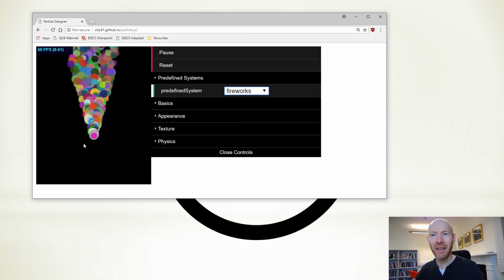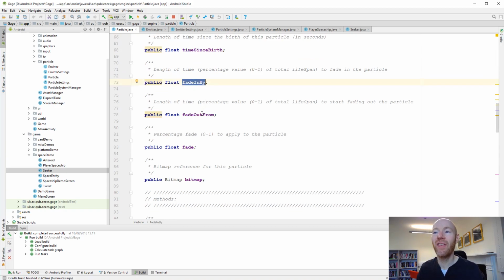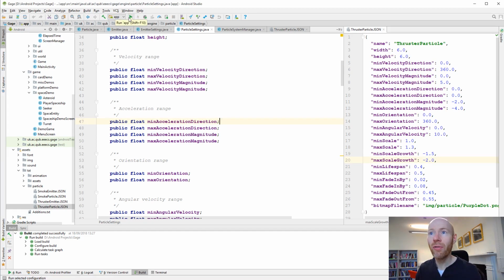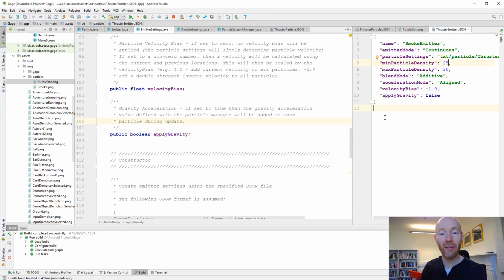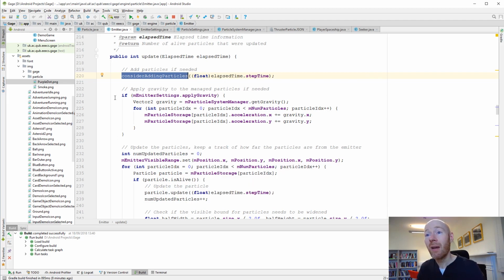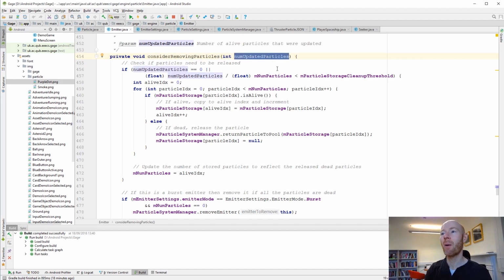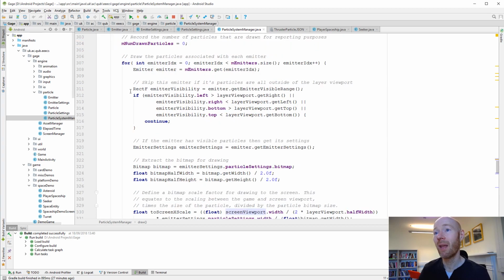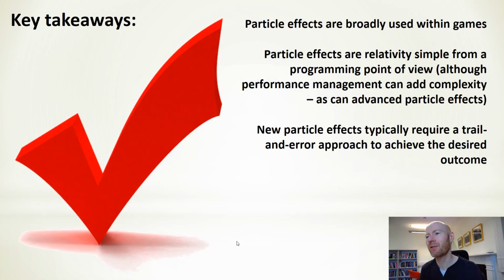Generic Android Game Engine (GAGE) - Part 9: Particle Systems